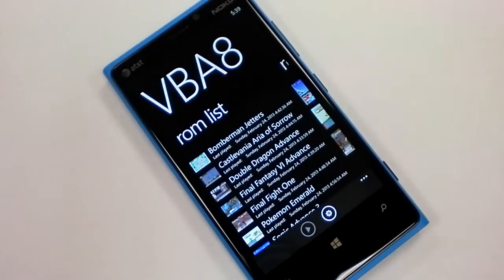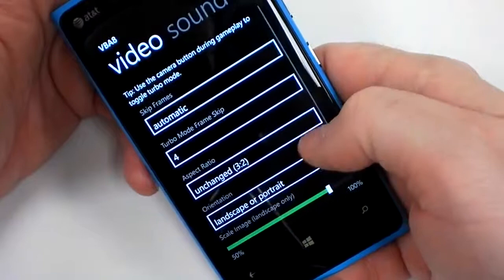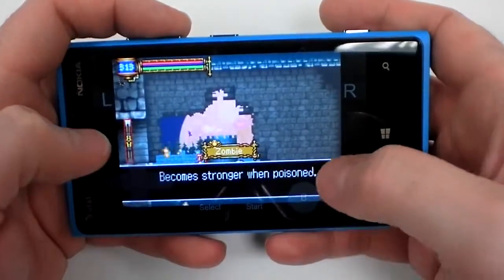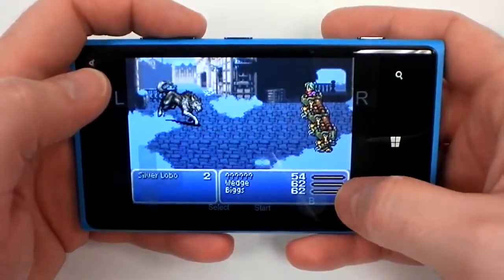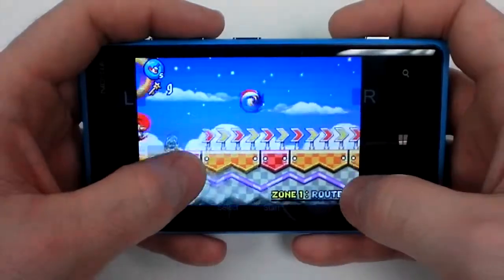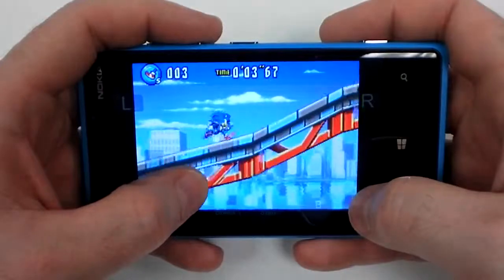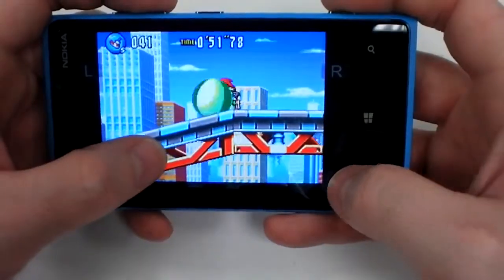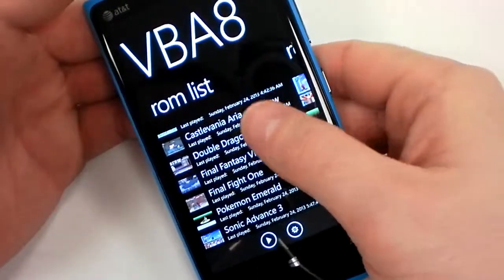VBA8 GameBoy Advance Emulator for Windows Phone 8